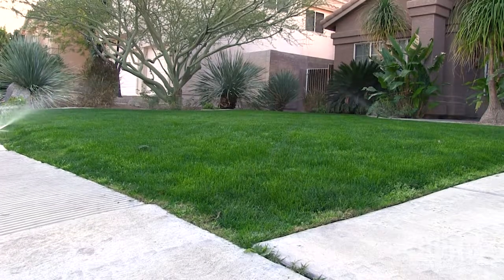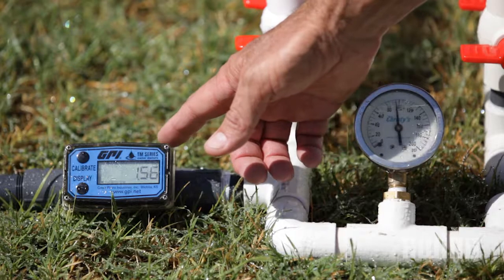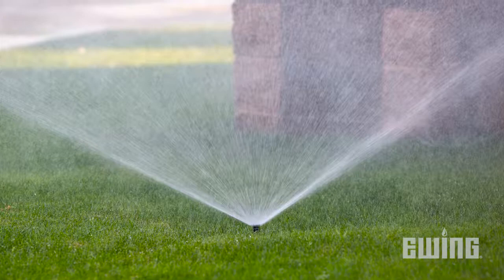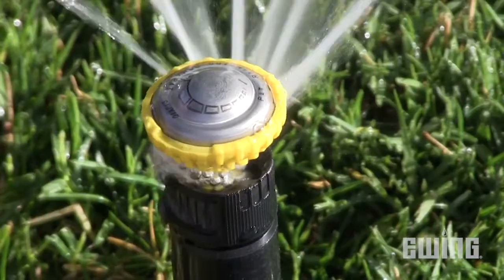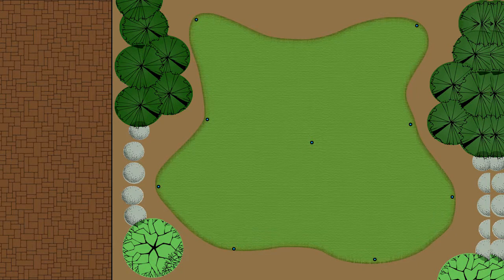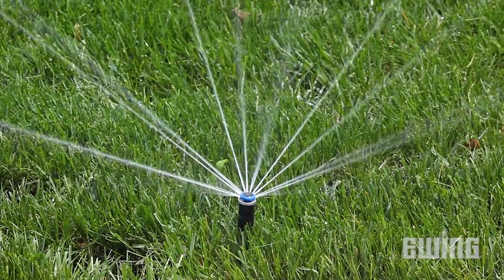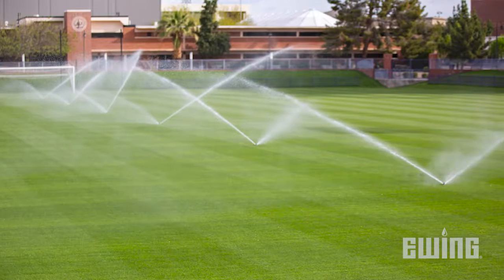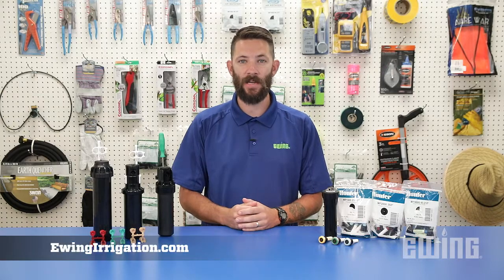Matched Precipitation Rate Sprinklers Explained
When designing an irrigation system, making sure that you have an even distribution of water across all areas is critical to growing a healthy stand of turf. Matched precipitation rate nozzles make achieving this goal much simpler.